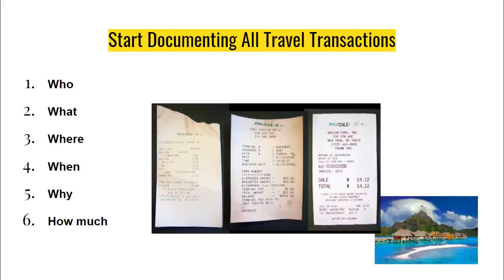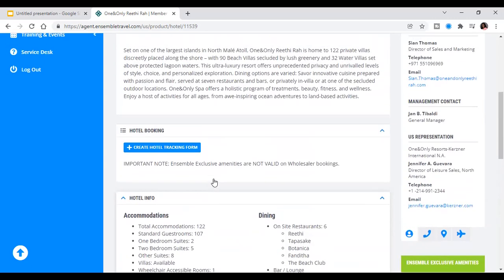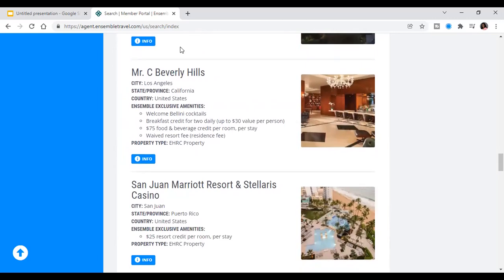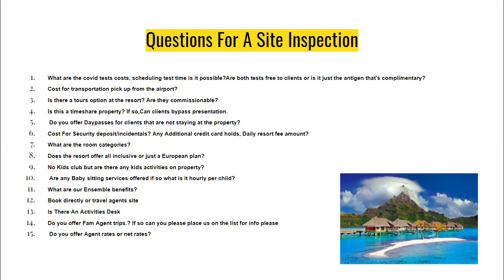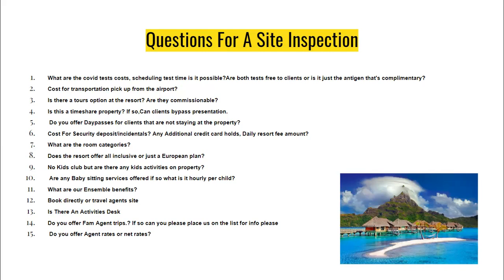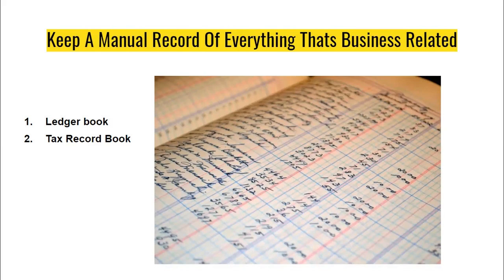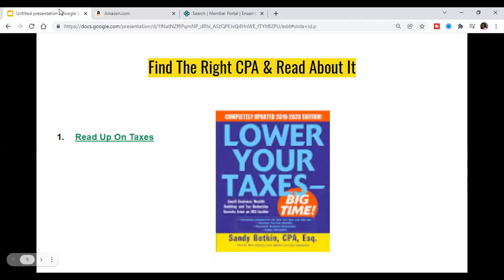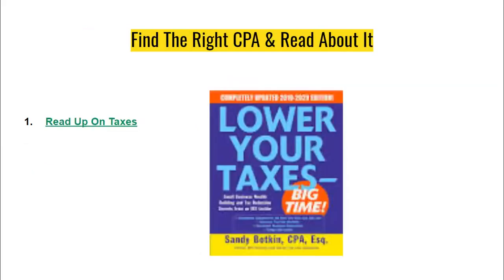That Trip Could Be A Whole Tax Deduction As A Travel Agent!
The travel industry is amazing but I am NOT a tax professional! I strongly suggest doing your research and proceeding with a tax specialist to strategize a tax plan thats perfect for your for your travel business!

👇If You Are Not One Of Our Amazing USA Homebased Travel Agents Already👇

No This Is Not A Hoax Or A Timeshare! Let Travelpreneur Dreams Agent Academy Show You How!

After watching the video, below is a link that will lead you to the enrollment instructions to get started TODAY!

Ready To Learn More Including Pricing? Set Up A Personal Zoom With Me